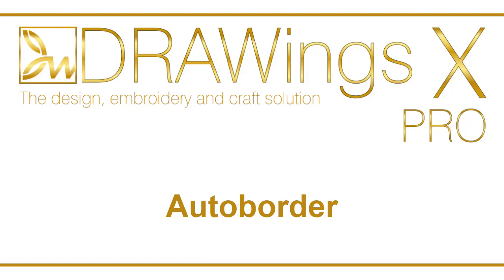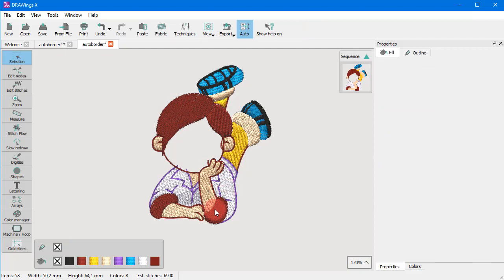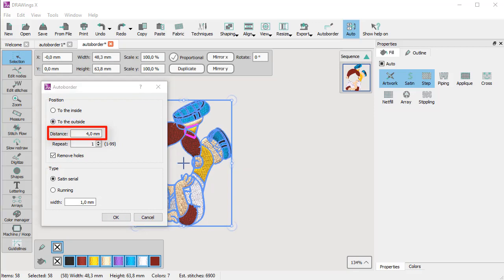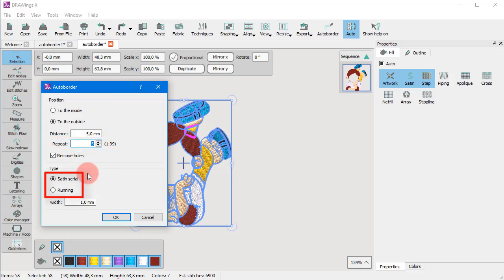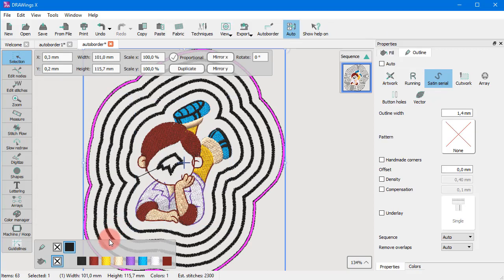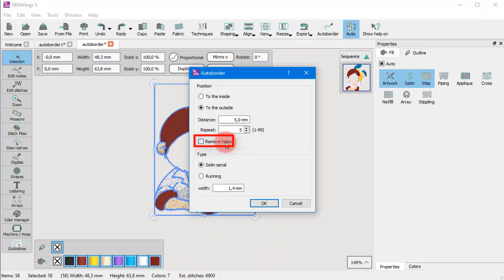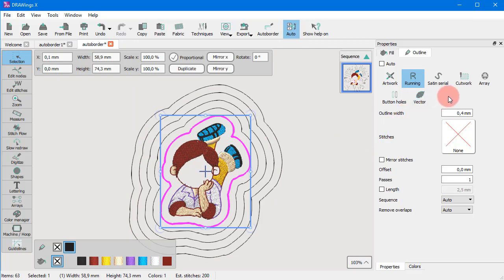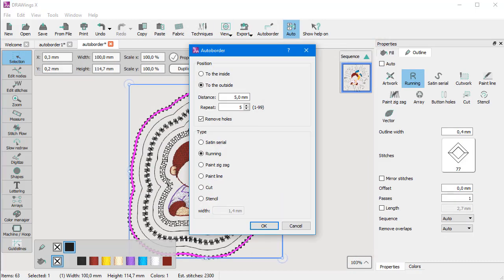Autoborder tool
Using this new tool, we can easily add border to one or more design objects. This way we can easily decorate them choosing from hundreds of style and patterns.